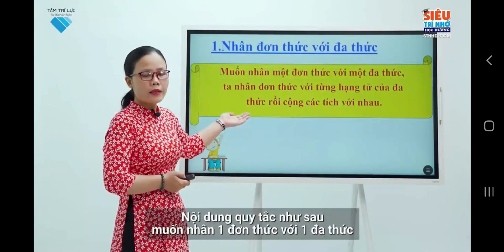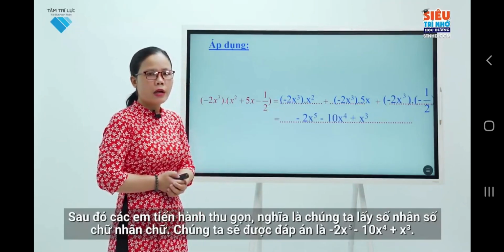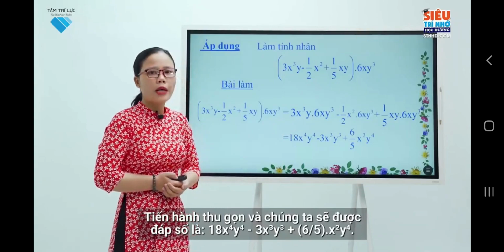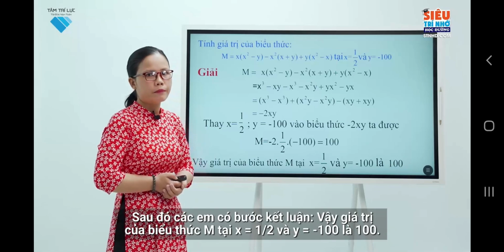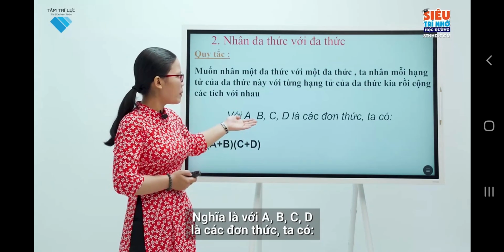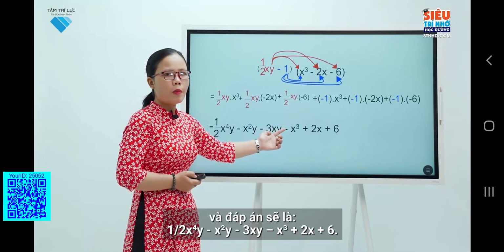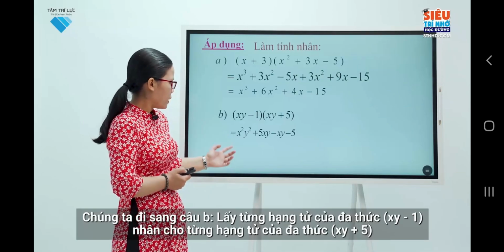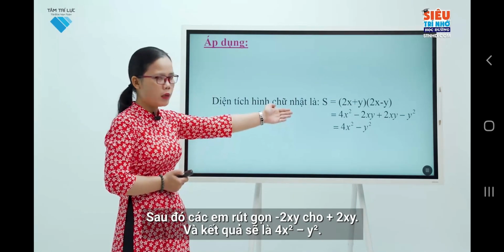Đại số lớp 8: Phép Nhân Đa Thức (tiếng Anh)